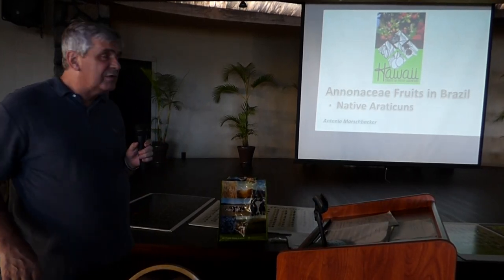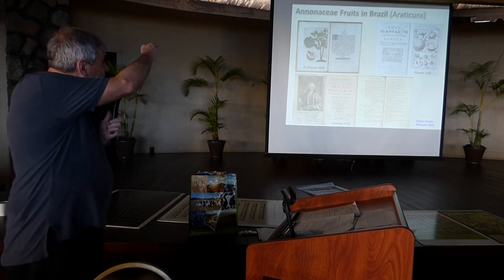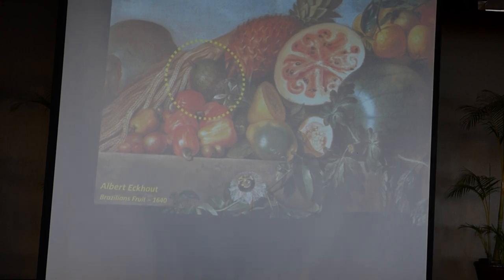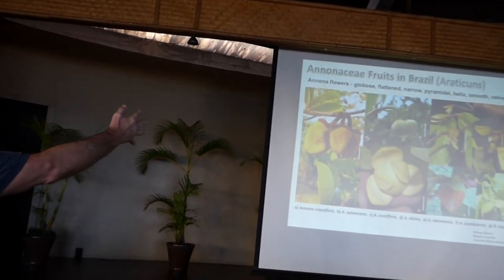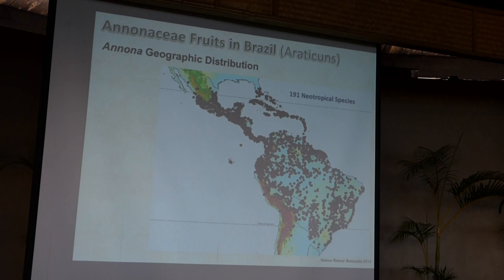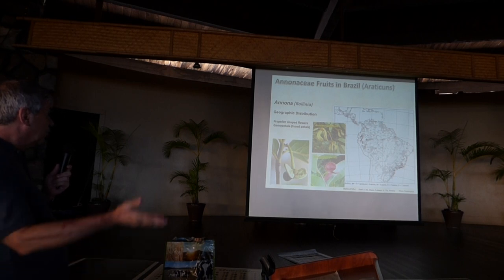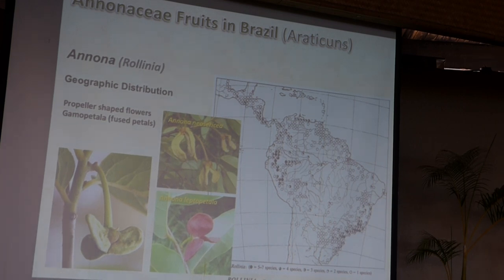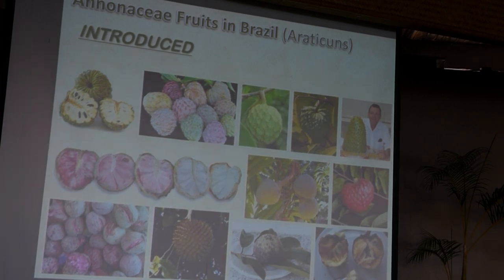Antonio Morschbacker, HTFG conference, 9/28/19, Annonas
Part 1, Antonio Morschbacker speaking about promising annonas (cherimoya family) at HTFG conference in Kona, Hawaii, 9/28/19.